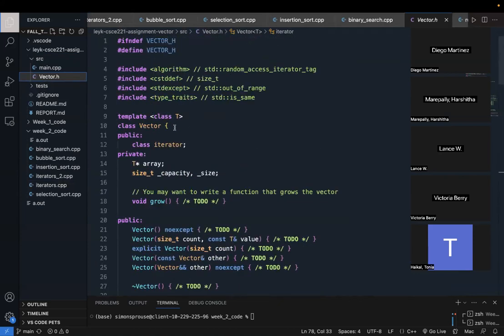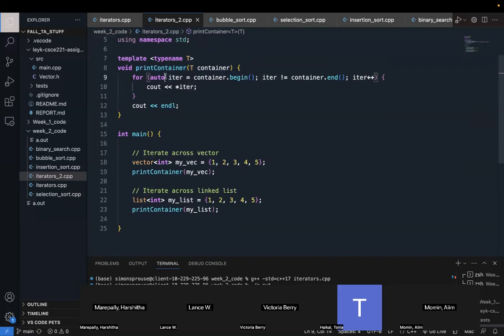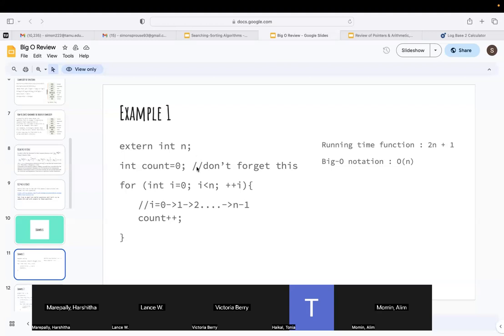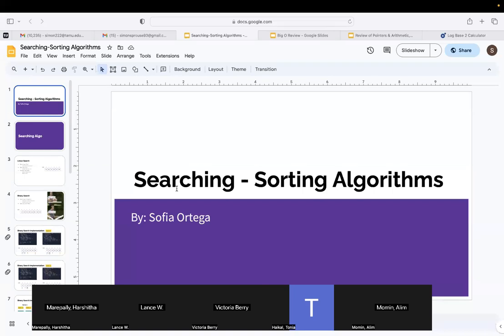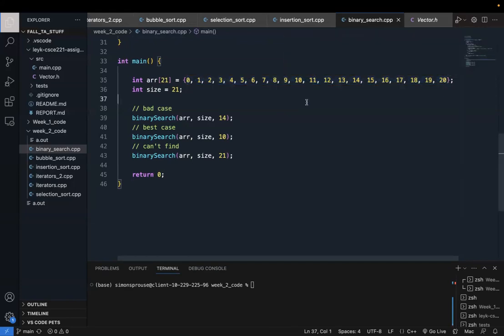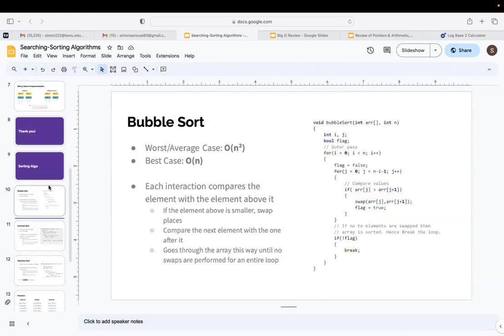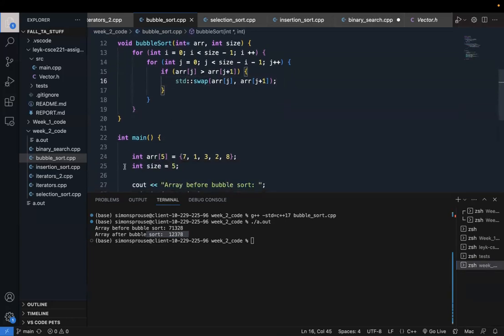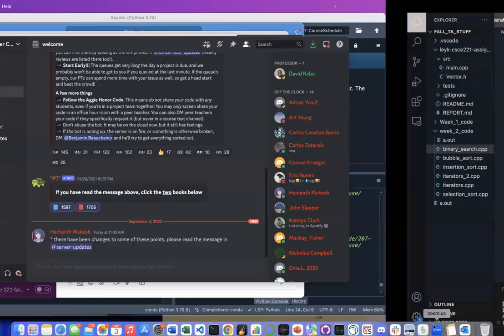Sunday Review - Week 2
Fall 2023 Sunday review for CSCE 221 week 2
I covered:
0:00 Nested Classes
4:37 Iterators
13:35 Big-O
24:55 Searching
40:06 Sorting